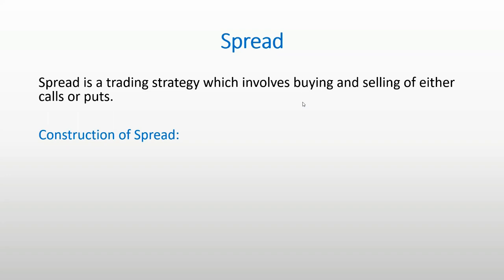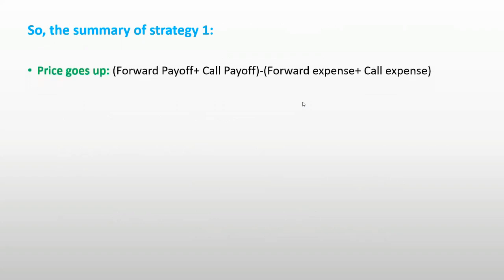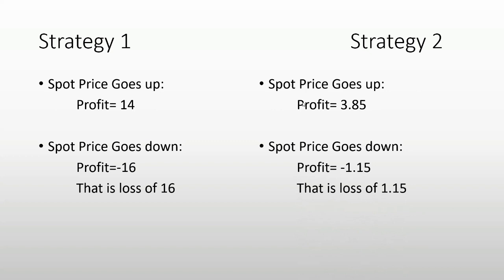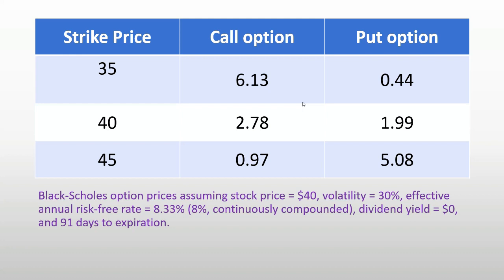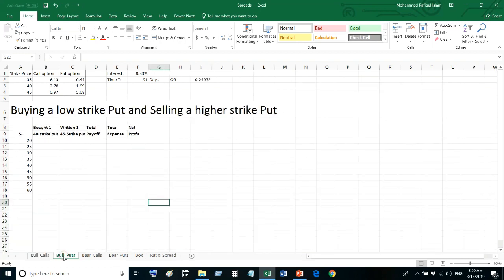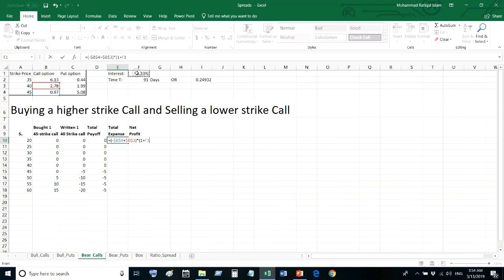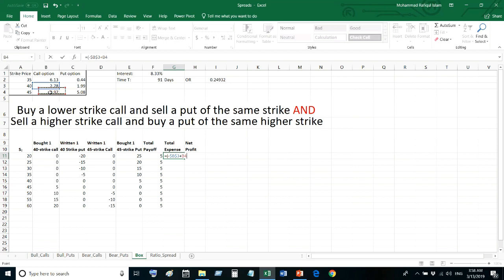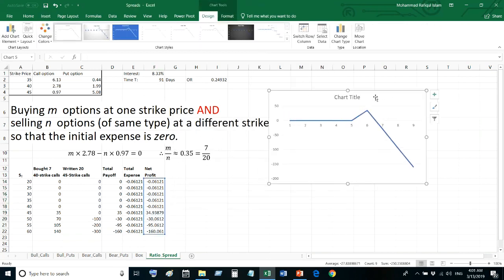Option Trading Strategies: Spreads || Actuarial Modeling in Financial Economics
Course: STAT 6988 Actuarial Modeling in Financial Economics
SOA Exam: Investment and Financial Markets (Exam IFM)
IFoA Exam: CM2
Insurance, Collars, and Other Strategies